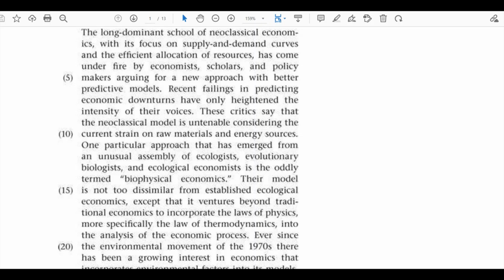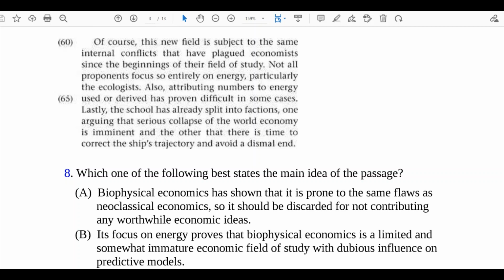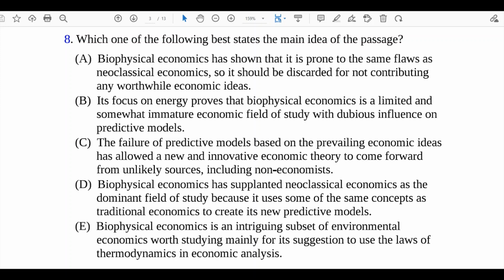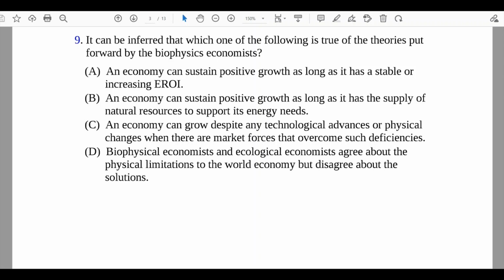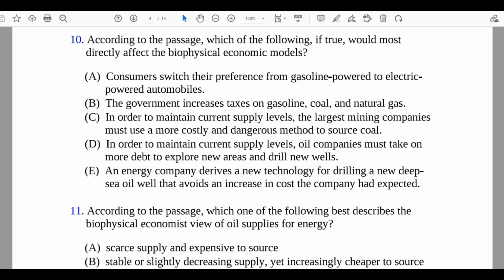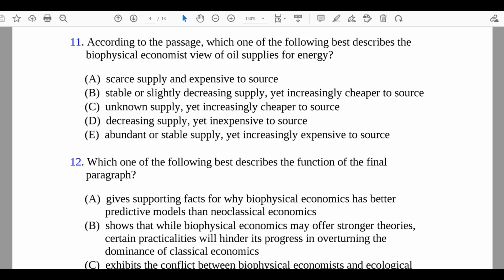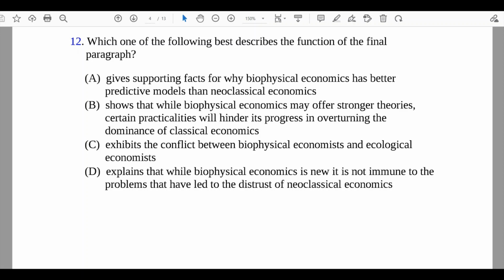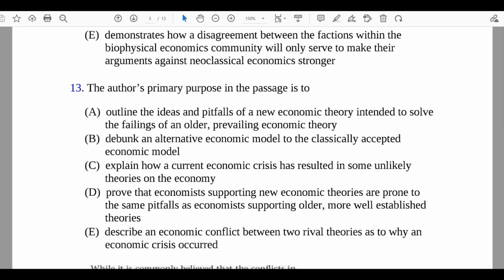LSAT READING COMPREHENSION LESSON 5 I MAIN IDEA I INFERENCE I INFORMATION RETRIEVAL QUESTIONS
LSAT READING COMPREHENSION LESSON 5 I MAIN IDEA I INFERENCE I INFORMATION RETRIEVAL QUESTIONS. The video lesson explains in detail important reading strategies and basic question strategies and also walks you through a real LSAT passage.